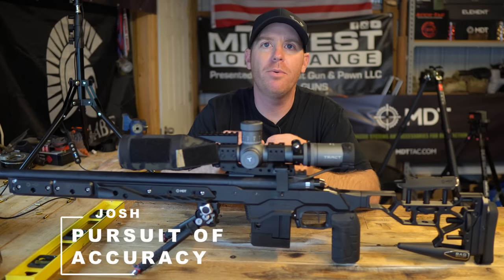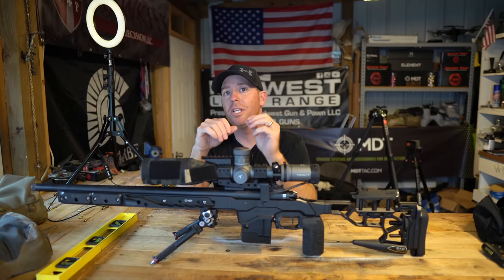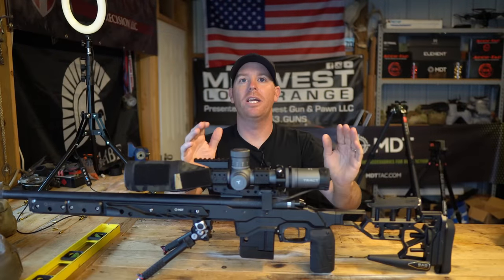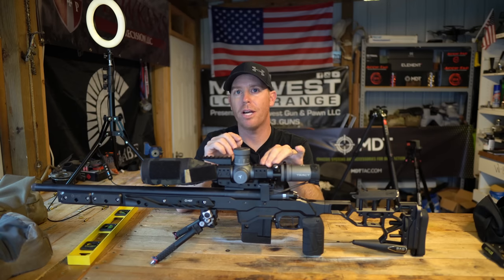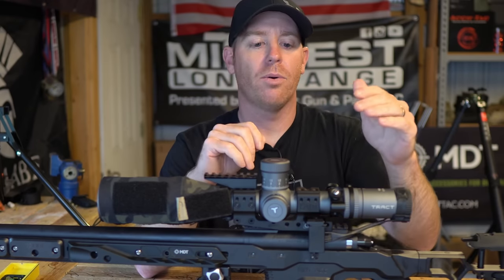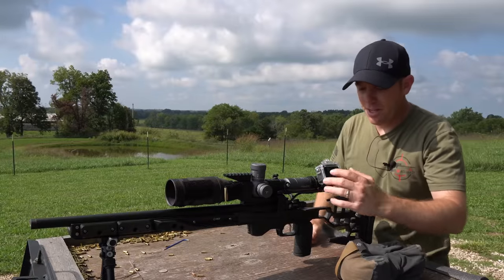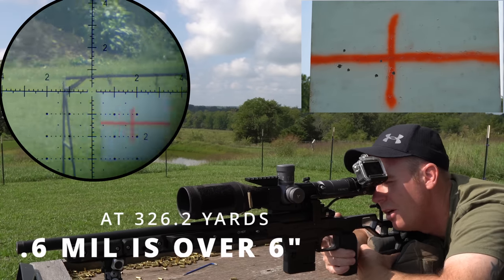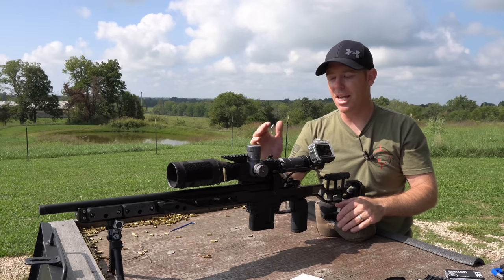AFFECTS OF CANT ON YOUR RIFLE / WATCH BEFORE YOU SHOOT PAST 100 YARDS / 22LR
The level of your rifle and reticle is one of the most important parts of rifle setup. Without this setup being perfect it can haunt you at distance.

You can check out the Anti-Cant device @
Brandtbuiltconcepts.com